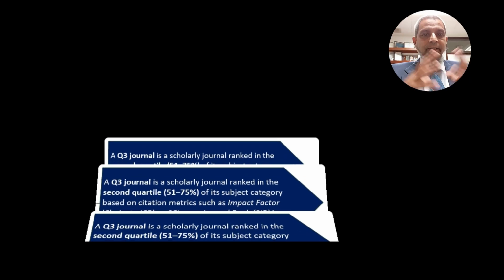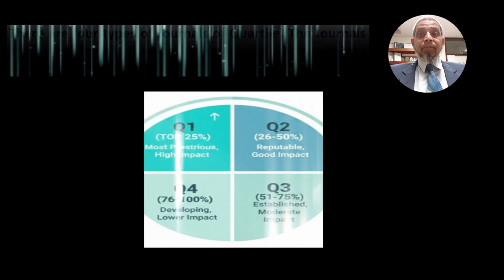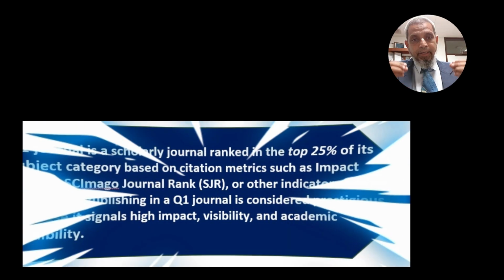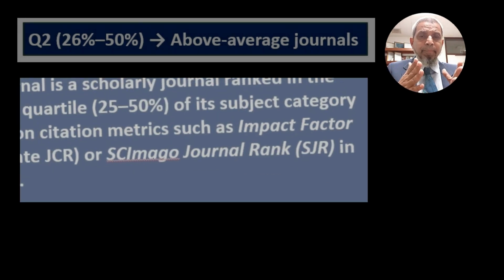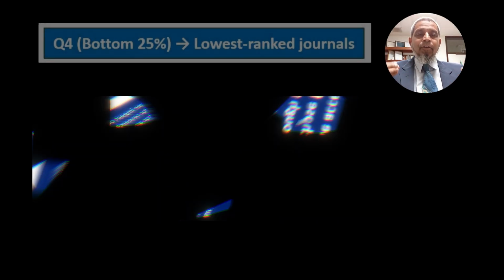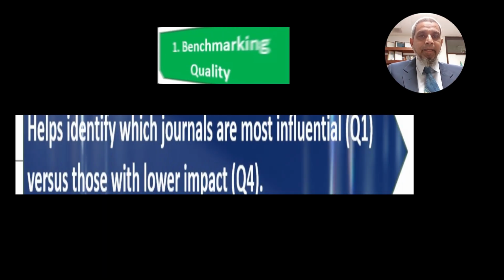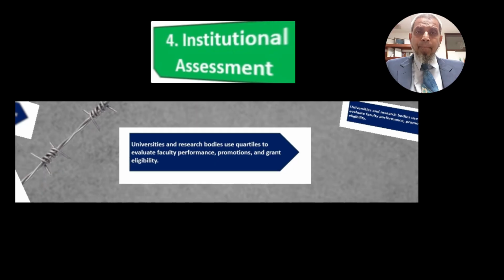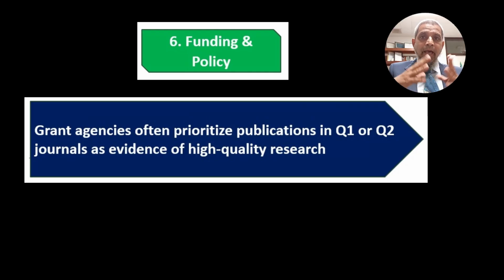What is Journal Quartile? What are Q1, Q2, Q3 and Q4 journals? Advantage 5Minutes Info Ep154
This video lecutre describe answer of the following question

What is Journal Quartile?
How many types of Journal Quartile?
What are advantages of Journal Quartile?